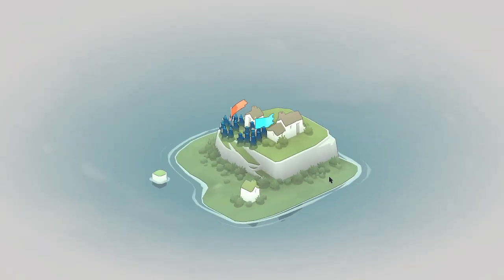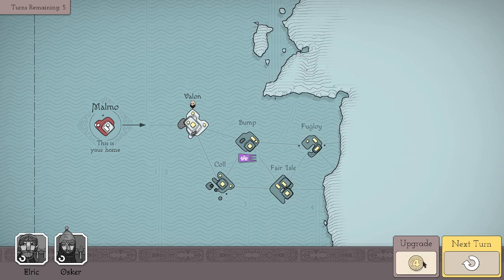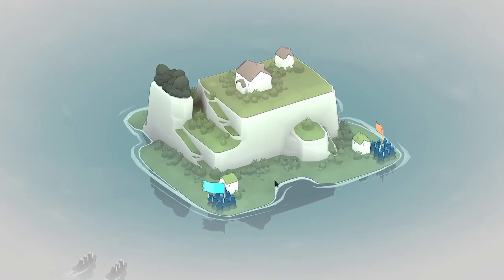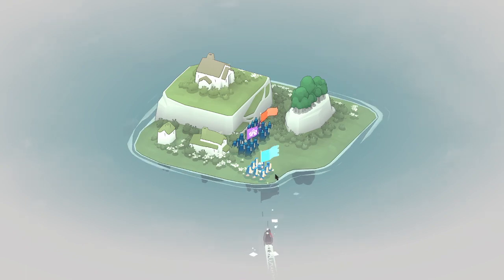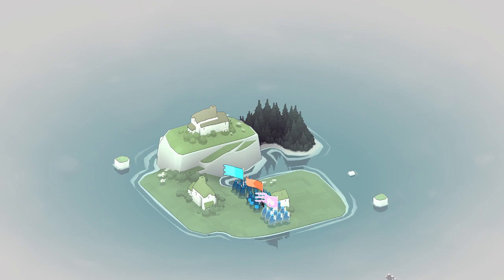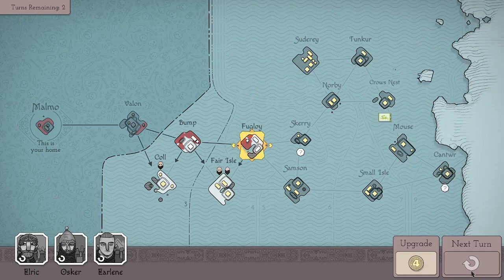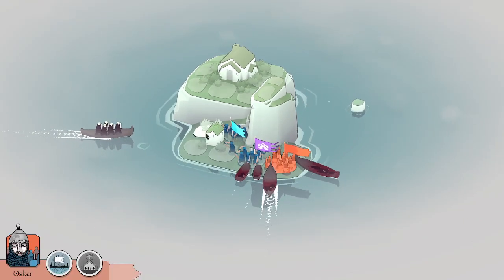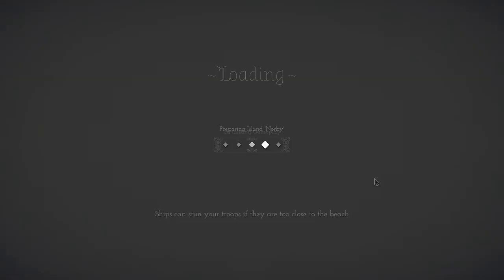Building an Army to Conquer Islands - Bad North: Jotunn Edition Demo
Hello everyone and welcome to Bad North: Jotunn Edition! In today's game you command small legions of units all controlled by a commander. You go around conquering islands with these units which you can upgrade, add skills, give them items, and more! This is only the demo but I do play on buying the full game. Enjoy the video!